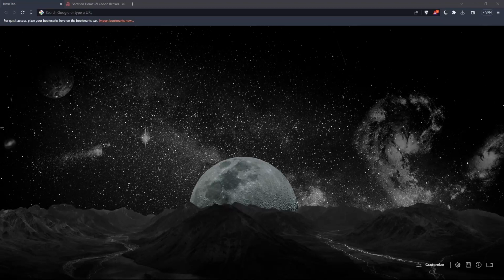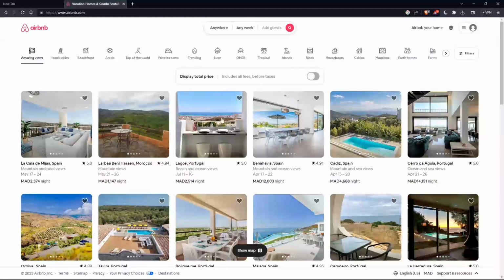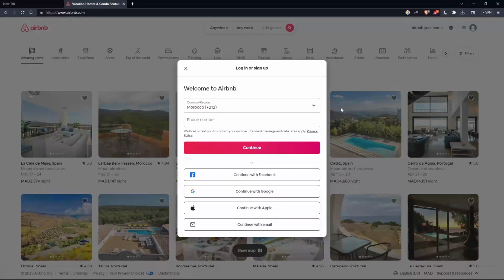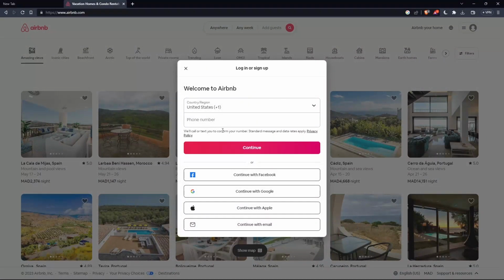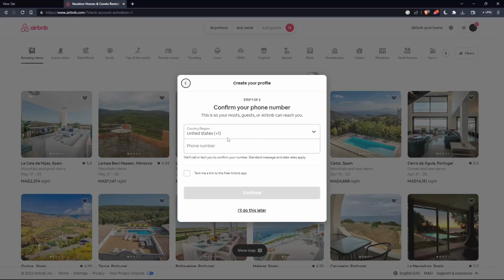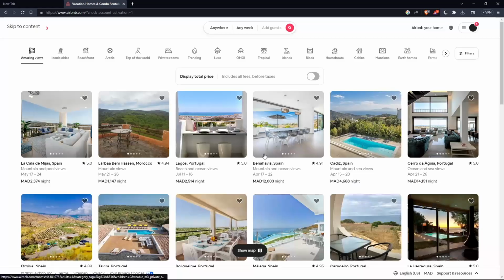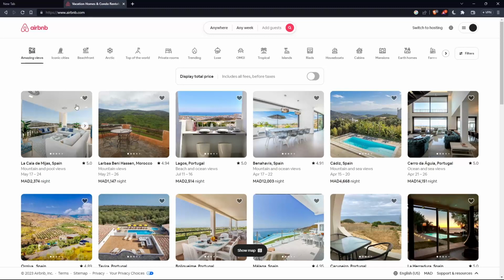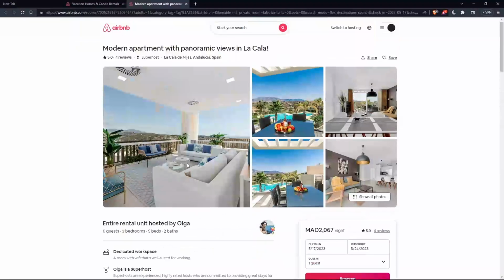How To Check Out Airbnb Tutorial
Today we talk about airbnb check out,airbnb tips,short term rentals,airbnb checkout,how to airbnb